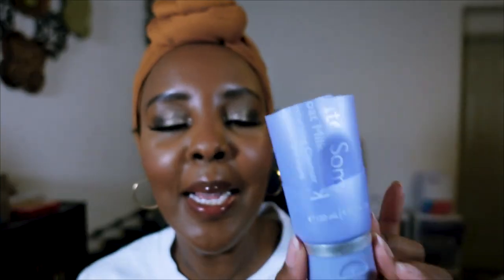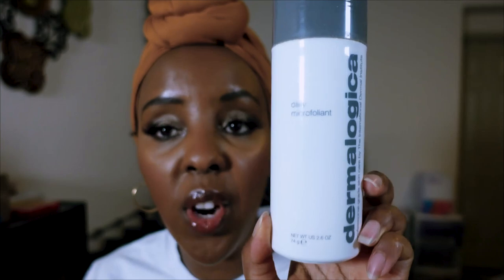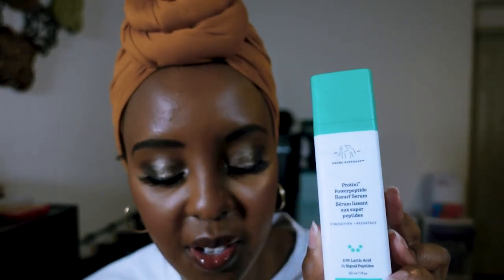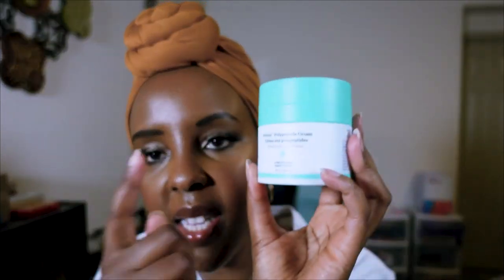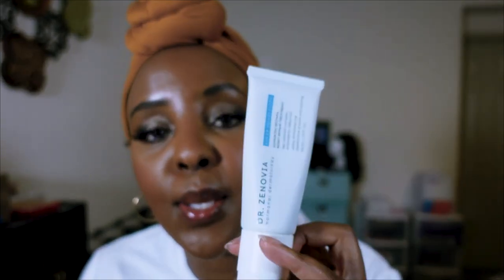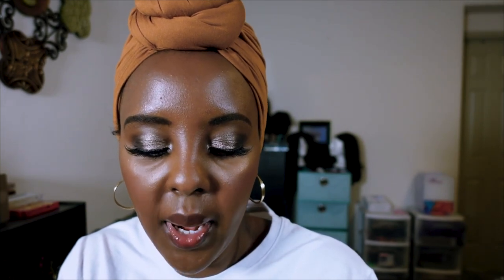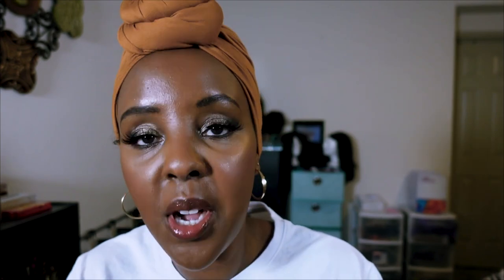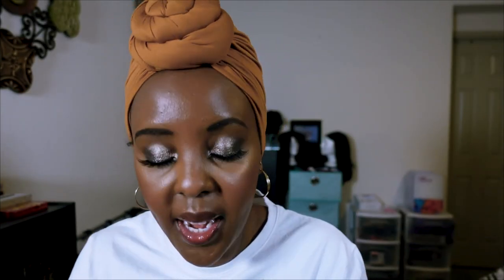Skincare Favorites: The Nurse's Top Picks for 2023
Hello Friends,

Today I share with you some of my favorite skincare products.  I have used these products for quite a while and my review is my honest opinion on how they work on my skin.

In my medical esthetician training I continue to learn more about products and specifically ingredients and how they work on our skin.  I will be bringing you more videos on skincare in my channel and I hope we can all learn together!

Chapters
00:00 Intro
00:11 Cleansers
01:06 Essence, pre-cleanse, make-up remover
02:18 Scrubs
03:36 Serums
05:09 Exfoliate
05:40 Moisturizers
07:57 Retinols
09:19 Facial Oils
11:07 Eye creams
12:03 Sunscreen
13:07 Lip Balms
14:05 Toners
14:42 Hand Creams

GET TO KNOW ME:

👋🏿 Hi! My name is Grace and I'm a makeup and skincare lover.  I also love to travel and love planes.  I'm a Registered Nurse with 17 years experience in the critical care field and have a Master's in Public Health; and a medical esthetician in training!

My love of travel has taken me to many countries but not enough in my books! So I will also be sharing my travel trips, and experiences etc with you all. My plane admiration and aero engineering started way back when I was a kid admiring planes in the Air force and Army.

Fun Fact: I have flown a small plane (with the help of my instructor of course)

ps: Neema is Grace in Swahili, which is my national language